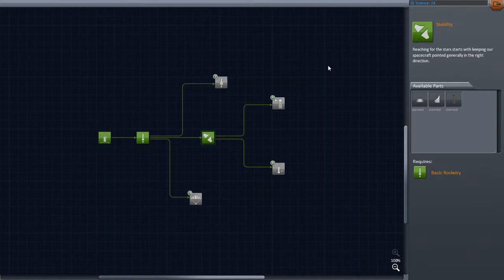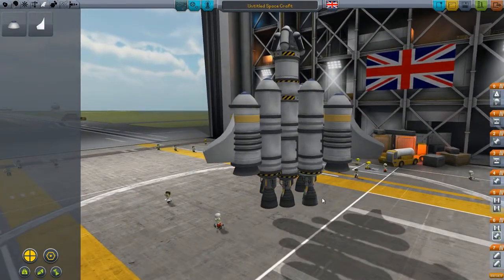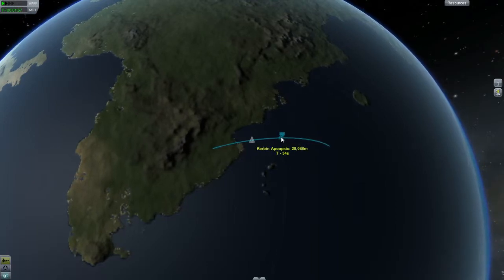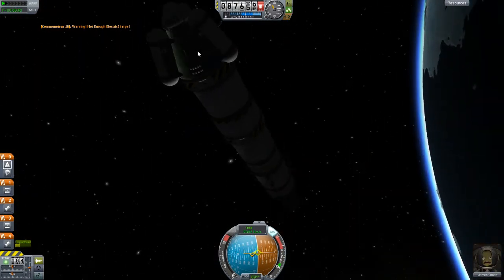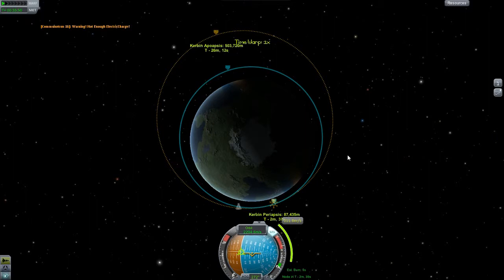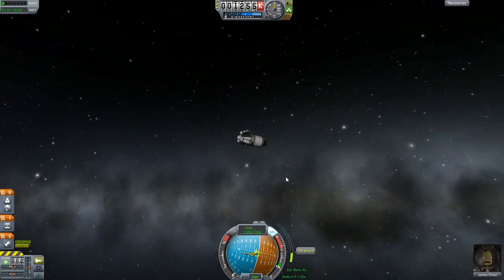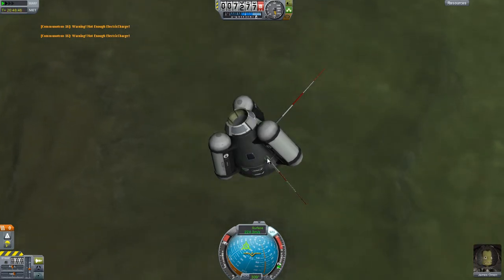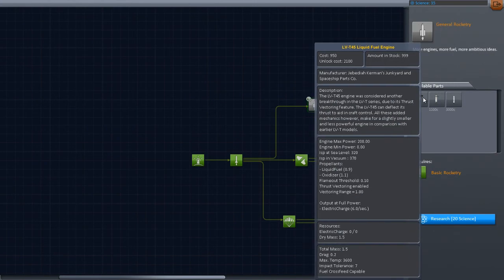Kerbal Space Program - Career Mode - Episode 2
We try our hand and running a space program for the inhabitants of the planet Kerbin.

Today we start 'career mode' where we have a very limited choice of equipment that we must use to gather 'science' and unlock new items to use on future missions. Second attempt at getting a Kerbal orbit and getting Goo Home.